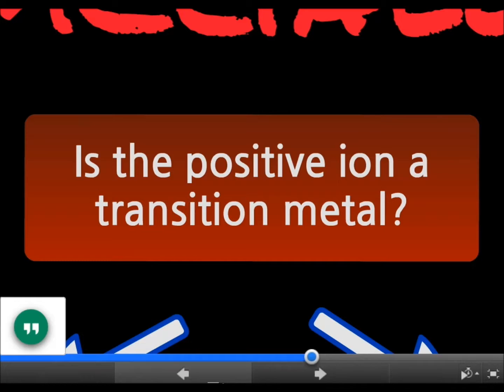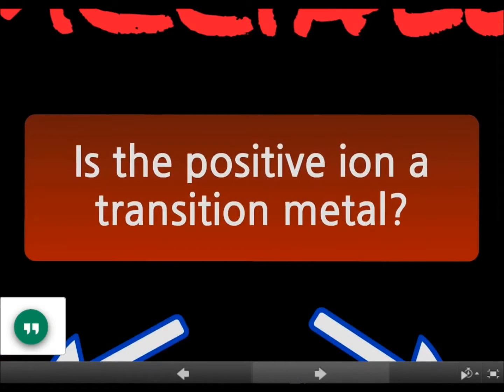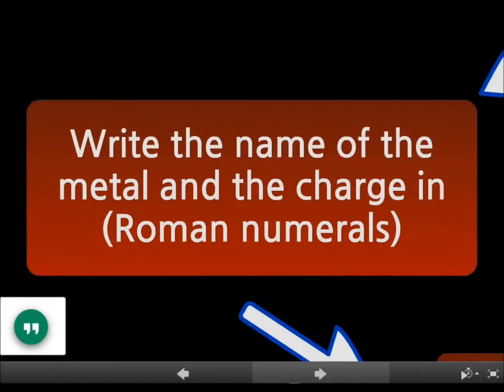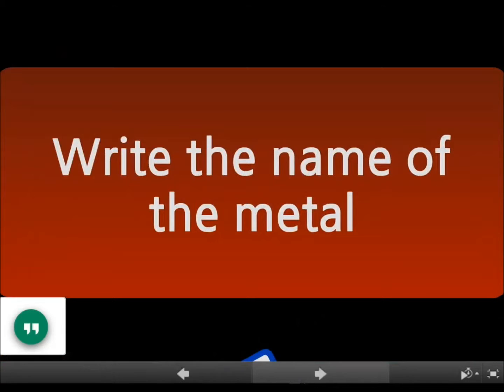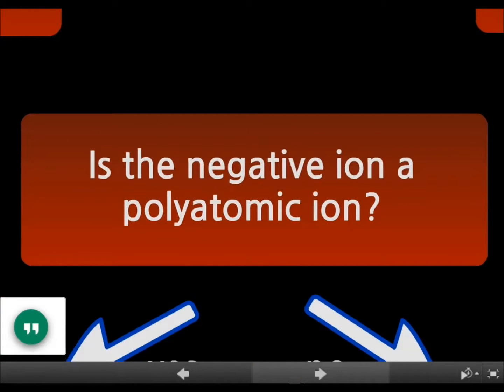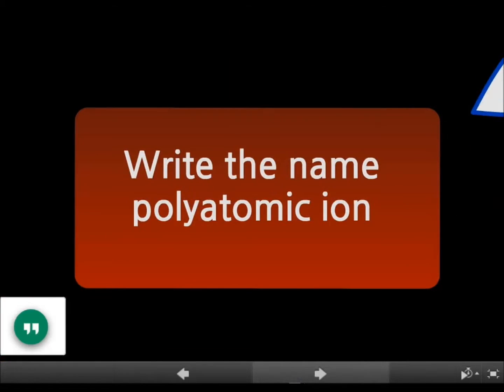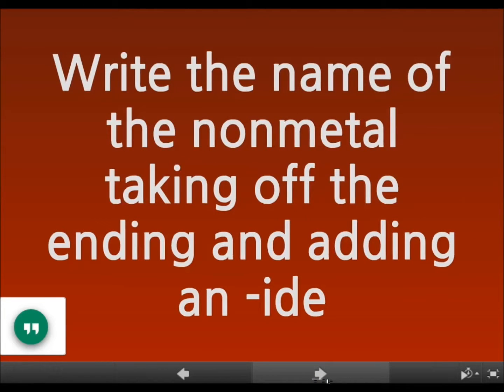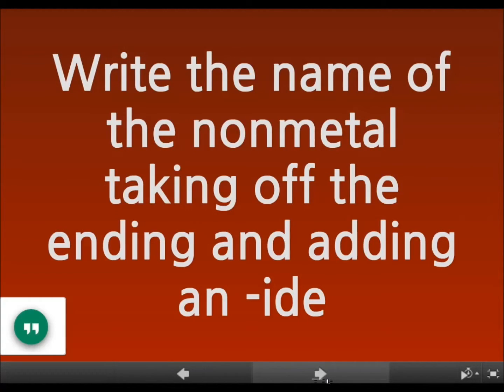Ionic Naming Flow Chart